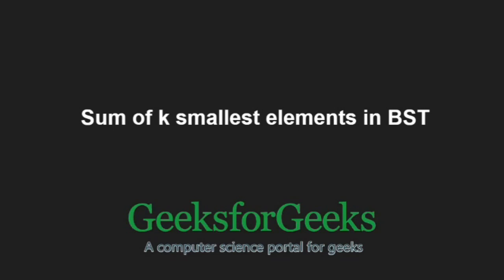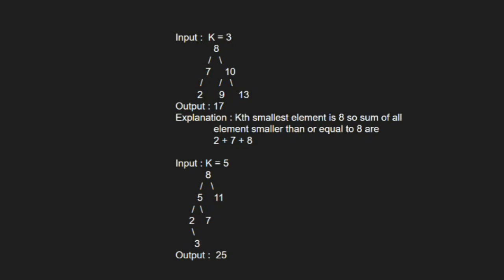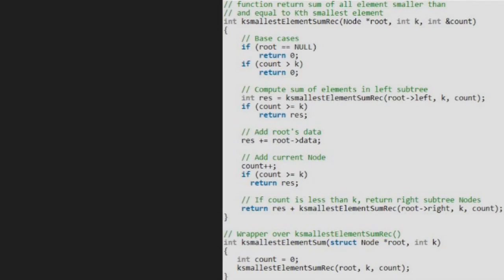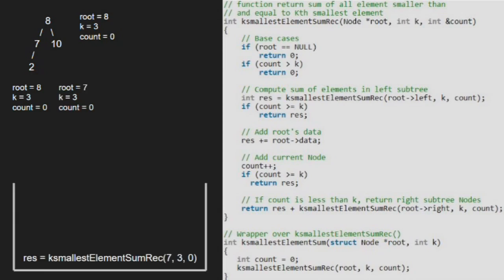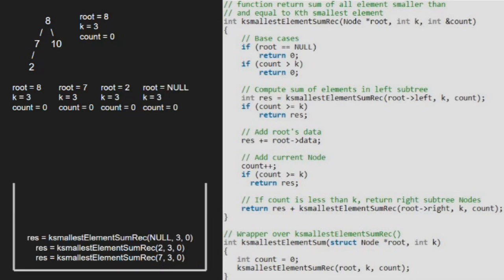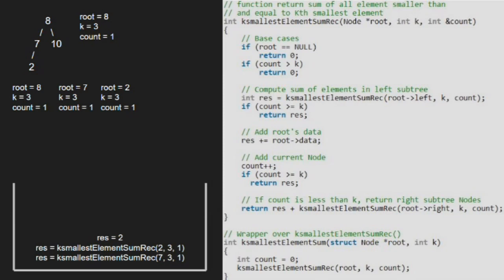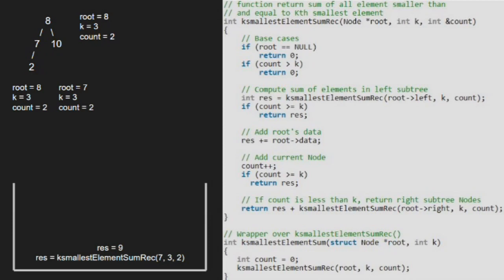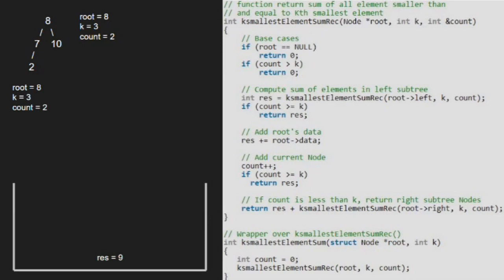Sum of k smallest elements in BST | GeeksforGeeks